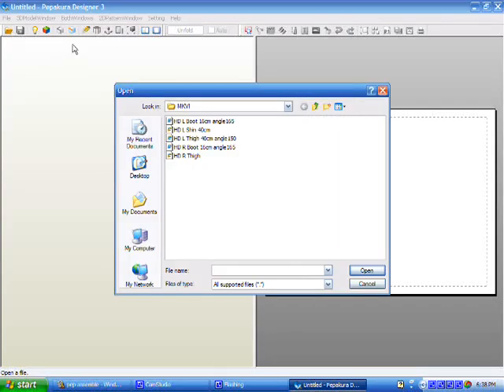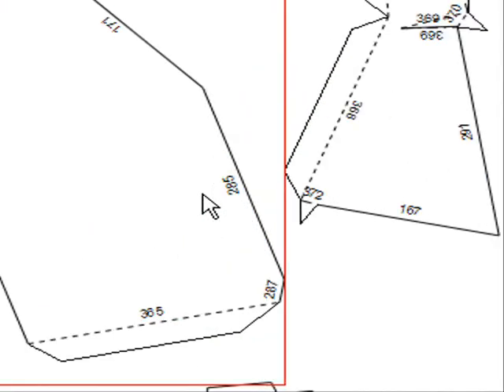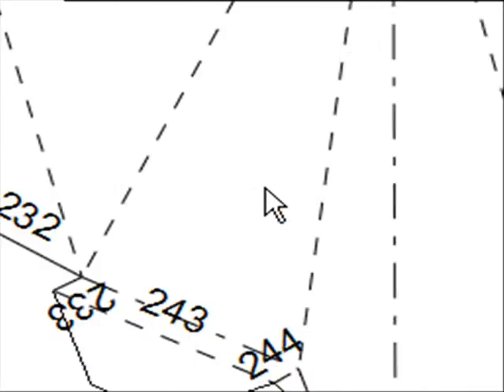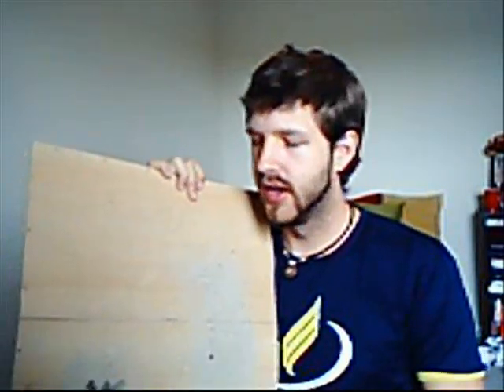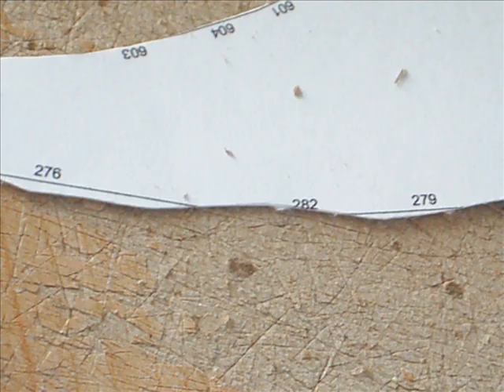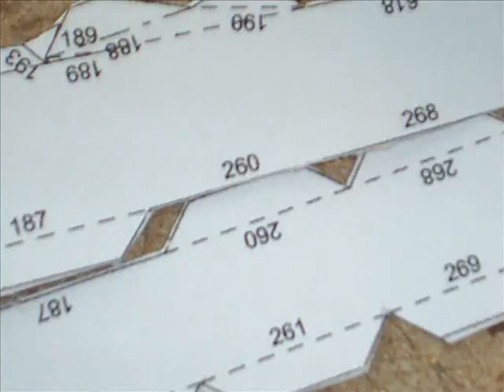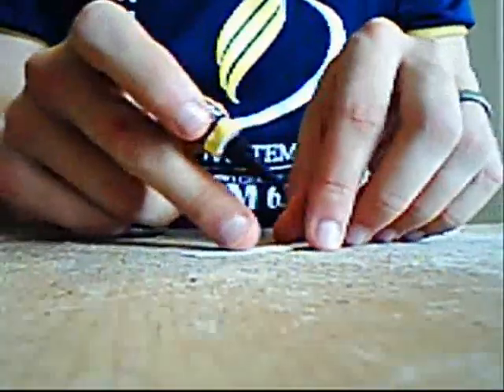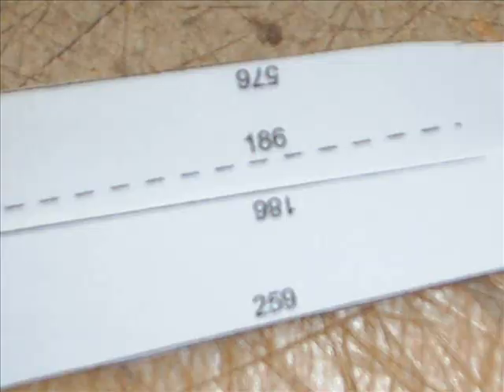Halo Costuming Tutorial # 6 - Pepakura Assembly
Abrant3's Halo Costuimg Tutorials are back!!!  This tutorial covers proper assembly of Pepakura models.